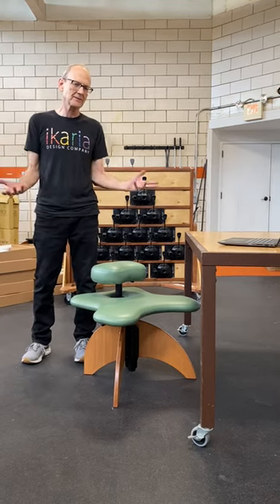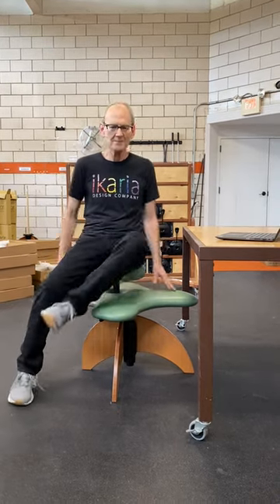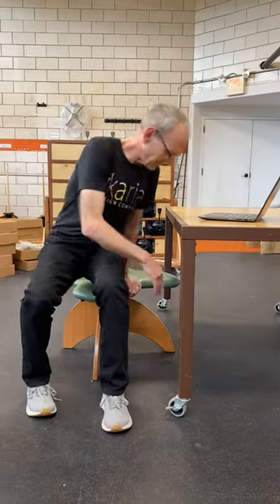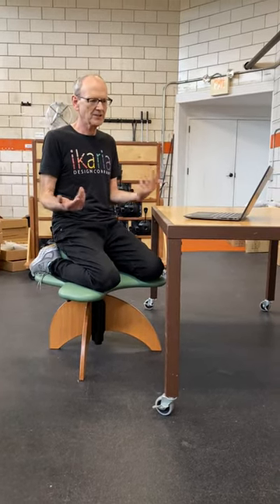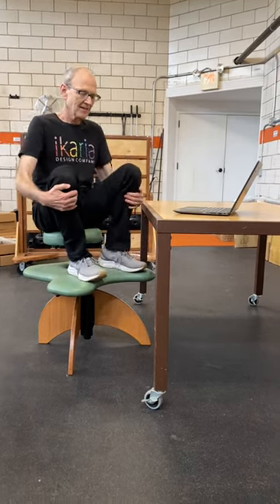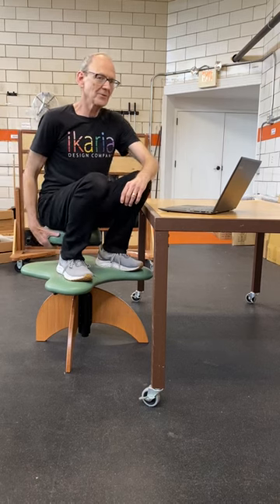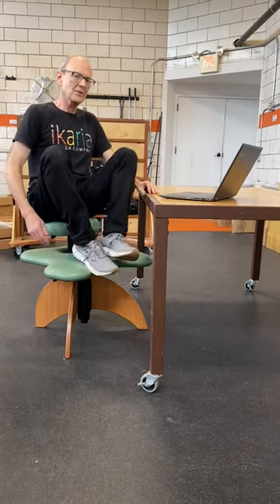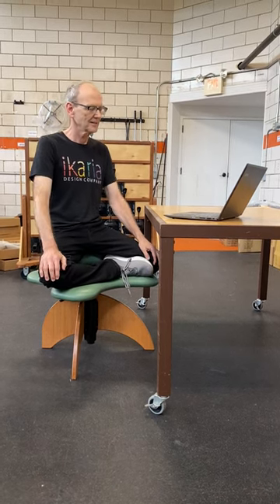How do you sit on a Soul Seat?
Pack Matthews, our founder and inventor of the patented Soul Seat is here to show you how to sit on a Soul Seat.